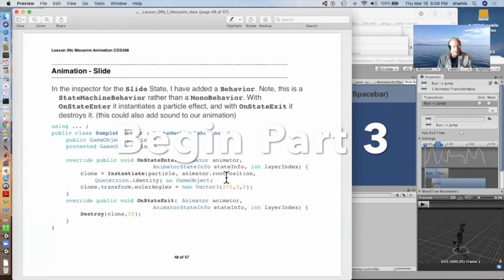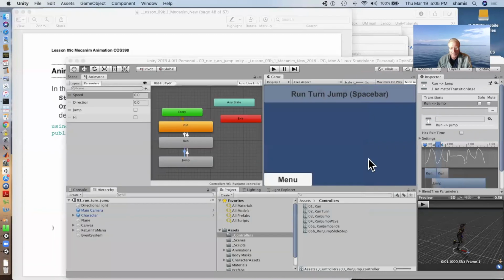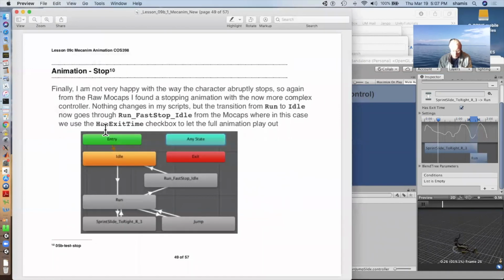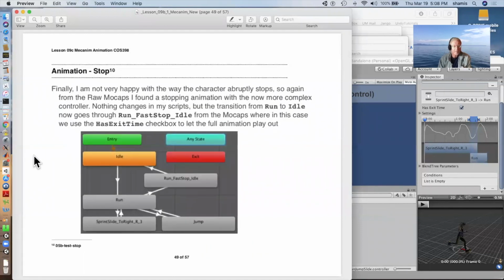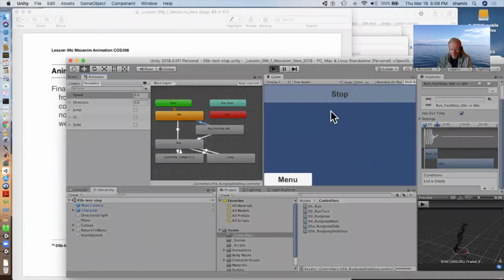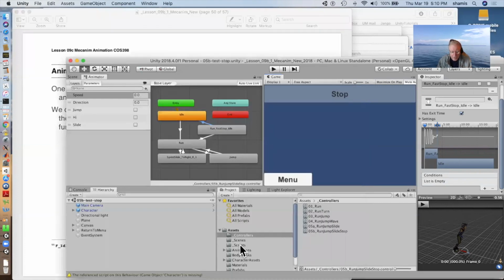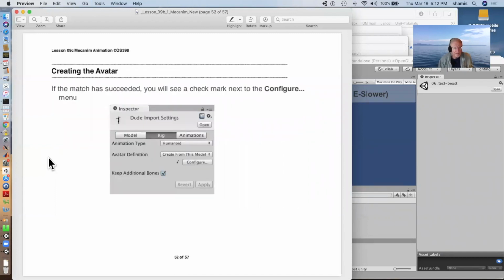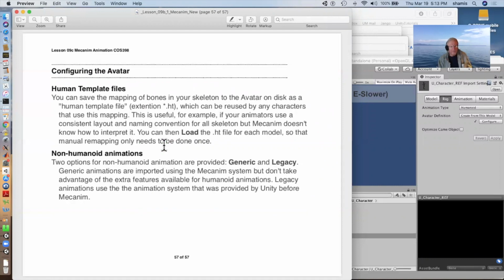312 074 Lesson 09b 1 Mecanim Part 3